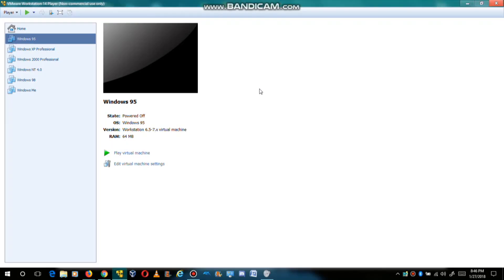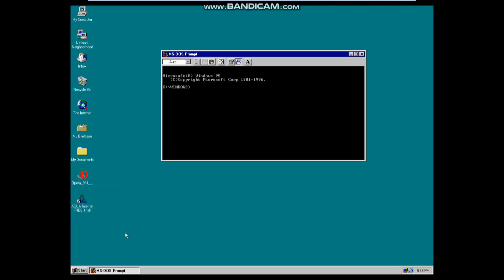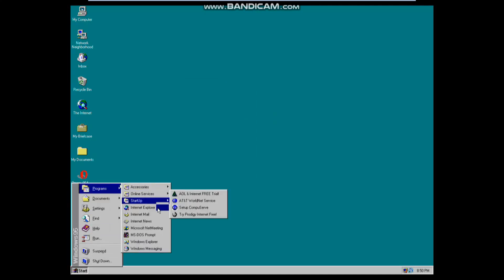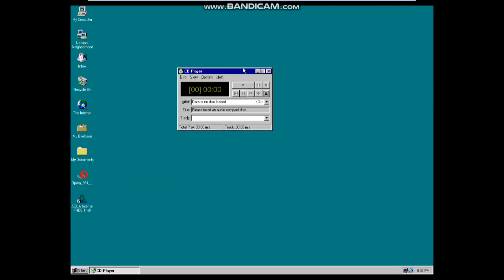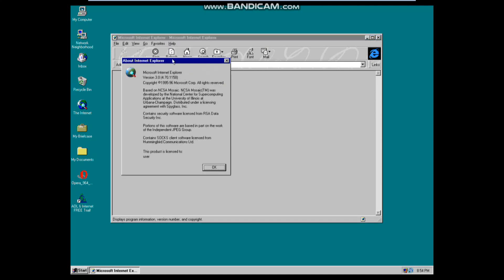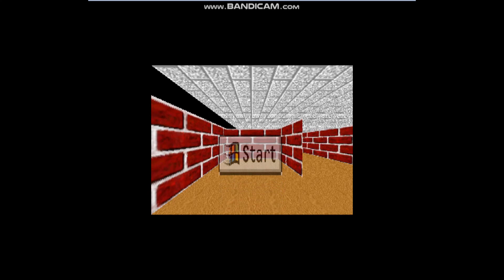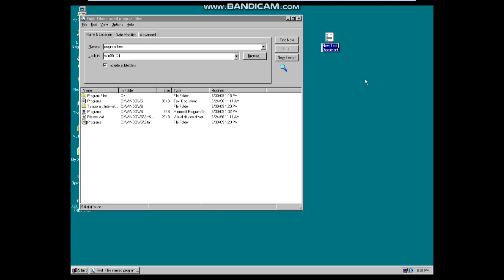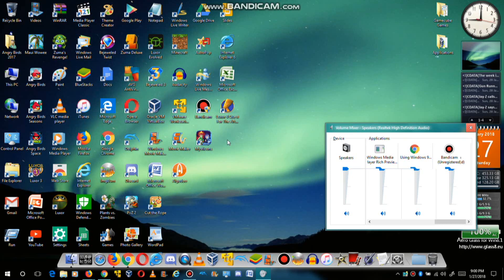Using Windows 95 Today! Is It Possible?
Welcome To The First Video Using Windows 9x Series Of Consumer Line Operating Systems! So We Are Going To See If The 23 Year Old Windows 95 Usable In 2018! So Windows 95 Was So Successful And The Most Hyped Up Software Product Release Ever Of 1995! So Support For Windows 95 Ended At The End Of 2001 Along With All Version Of Windows Older Than Windows NT 4.0! So We Are Going To See If Windows 95 Feels Like Compared To Windows 10 In 2018! Sorry That This Video Took So Long To Upload!